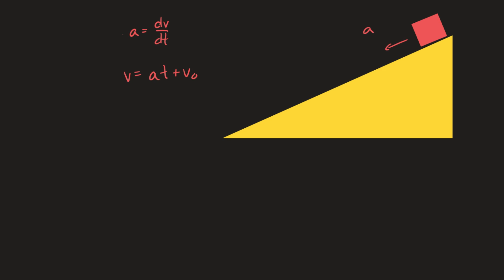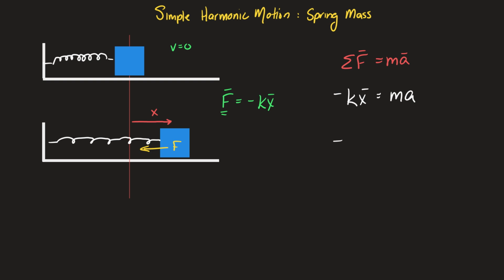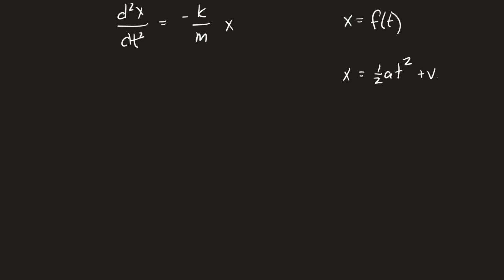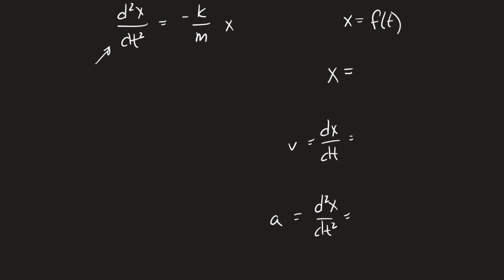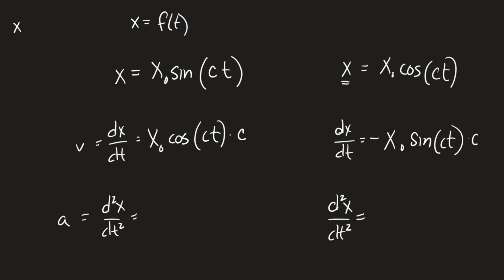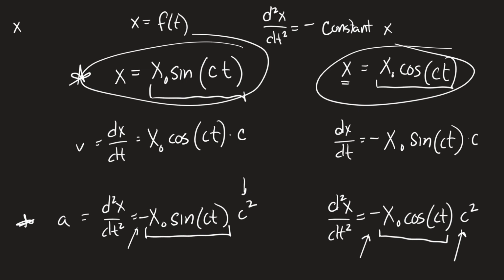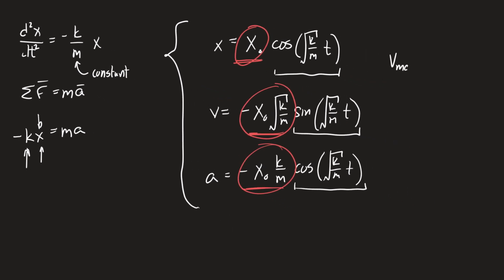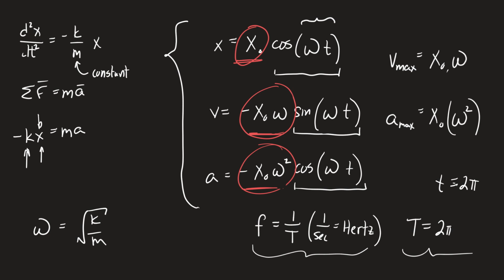Introduction to Simple Harmonic Motion